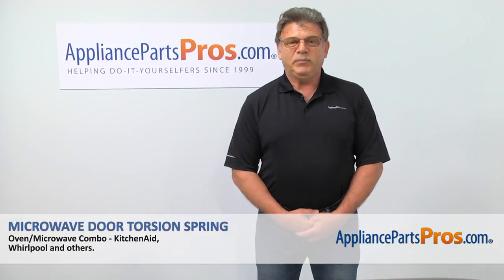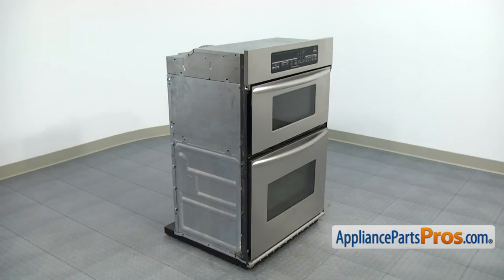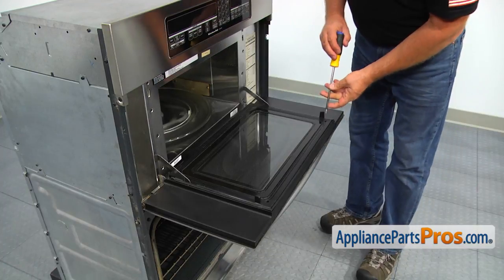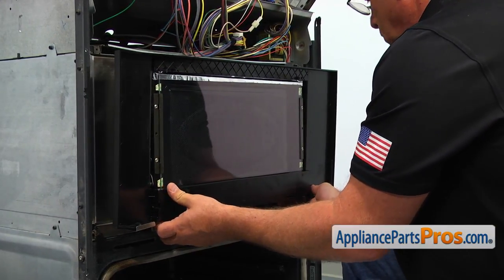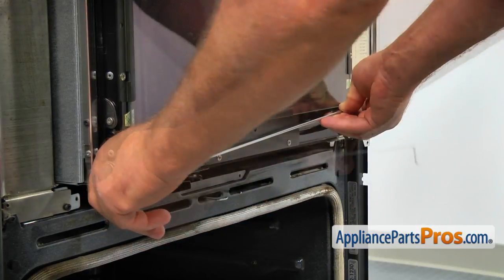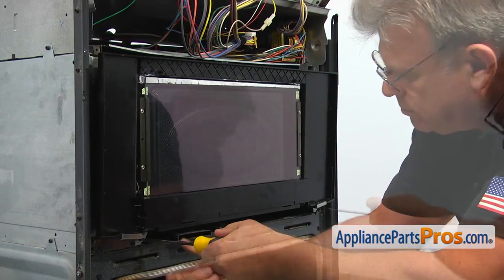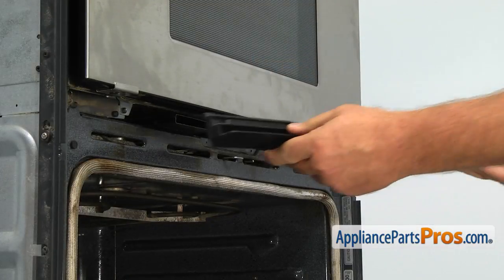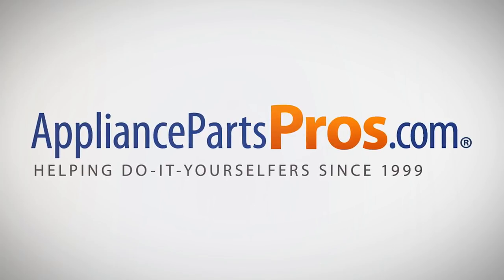How To: Whirlpool/KitchenAid/Maytag Microwave Door Torsion Spring WP4452396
Symptoms: the door falls down when open.

Tools: flathead screwdriver, Phillips screwdriver, tape.

This KitchenAid made Oven/Microwave Combo Microwave Door Torsion Spring replaces the following older part numbers on Whirlpool, Maytag, KitchenAid, Jenn-Air, Amana, Magic Chef, Admiral, Norge, Roper, Sears, and Kenmore Oven/Microwave Combos: 4452396.

Buy the new Oven/Microwave Combo Microwave Door Torsion Spring WP4452396